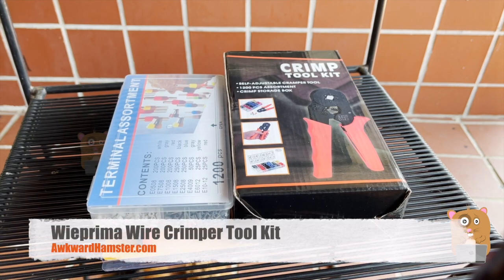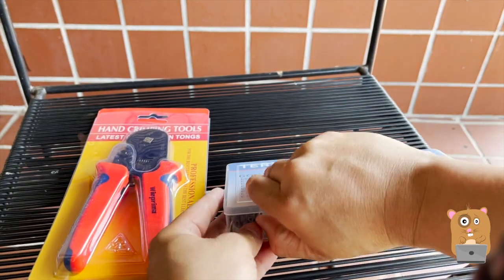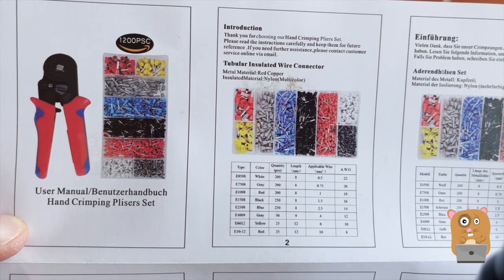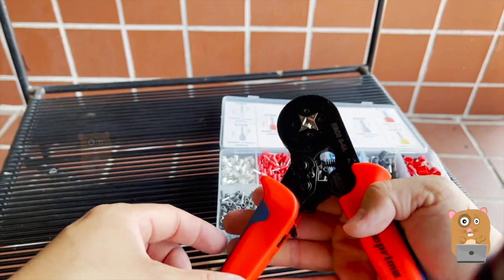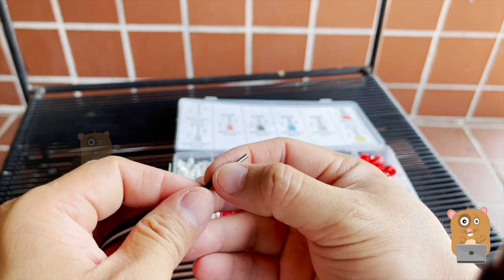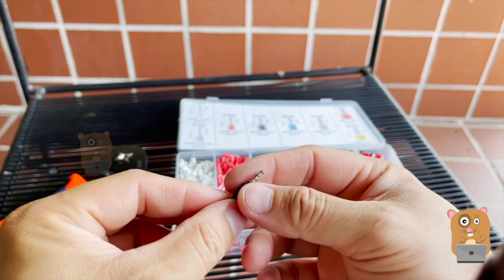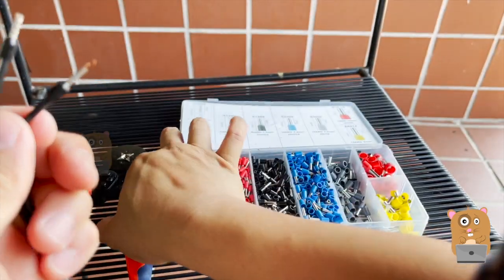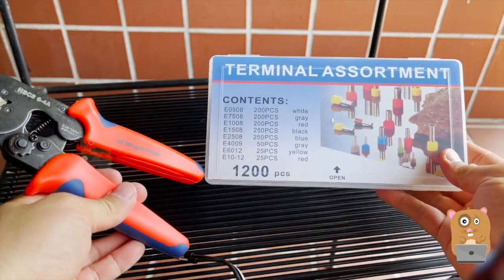Wieprima Wire Crimper Tool Kit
Wieprima Wire Crimper Tool Kit Review

Applicable Wire Gauge：The Wieprima crimping tool kit set applys to crimp connectors from 0.25 to 10 mm² (AWG 23-7). Apply to terminals and connectors, cars, batteries, households, and more.
Portable Wire Crimper Tool Kit: Each crimping kit comes with a crimping tool and 1200pcs brass insulated wire terminals with different color jaws and AWG.
Adjustable  Ratchet  Design: For precise and repeatable crimp, preventing over crimping, the ratchet crimper tool has an adjustable compression wheel and a square ratcheting mechanism that adjusts automatically while reducing the strain it puts on your hand and elbow.
Ergonomic Design: The square crimping pattern is made of anti-rust and anti-corrosive HCS. For better user experience, the crimper tool has an ergonomic non-slip and comfortable handle. Whether you’re fiddling with the wires on a car, battery, or your house, you will find that this ferrule crimping tool kit is more than up to the task.
Multifunction and Durability: Ideal for DIY projects and solder-less repairs around the house.

Wire Crimping Tool Kit Wieprima Wire Crimper Tool Kit, 1200PCS Brass Wire Connectors Adjustable Ratchet Crimper Tool, 0.25-10 mm² Portable Crimper Tool AWG 23-7 Ferrule Crimper Tool Ergonomic Handle